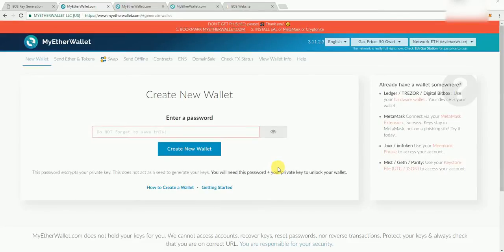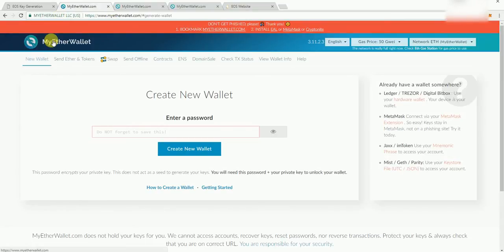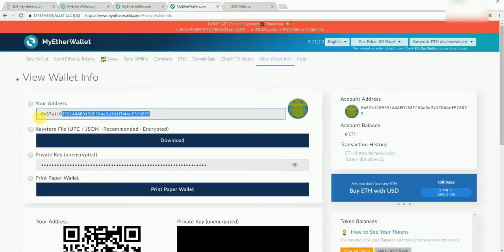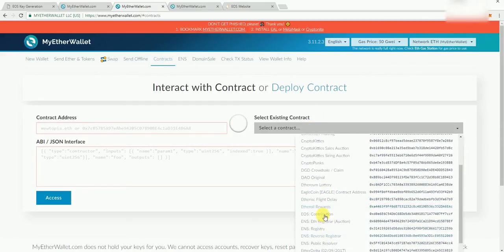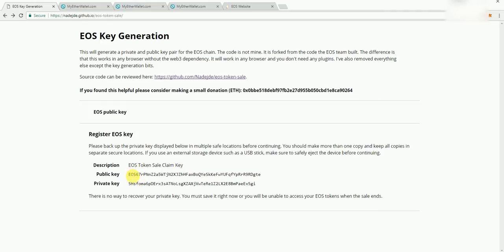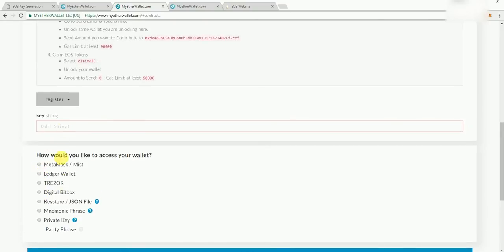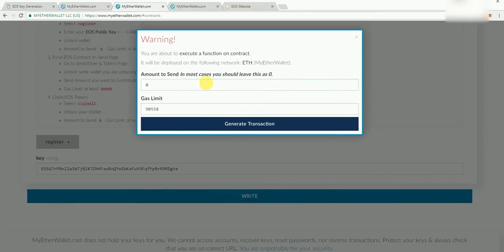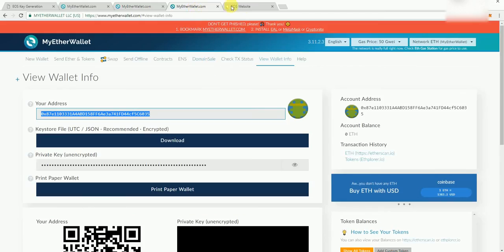Registering EOS Tokens ERC-20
This tutorial will explain how to register EOS tokens.